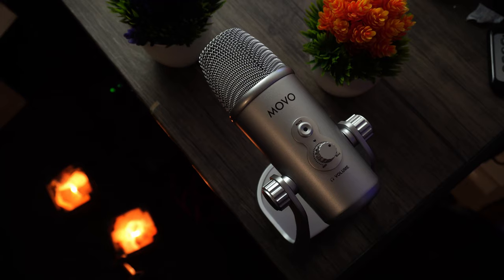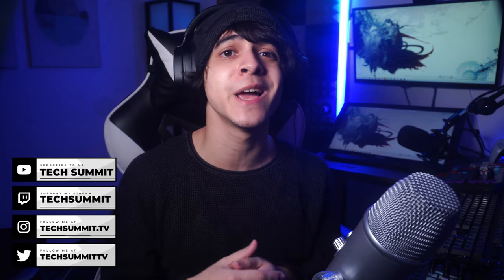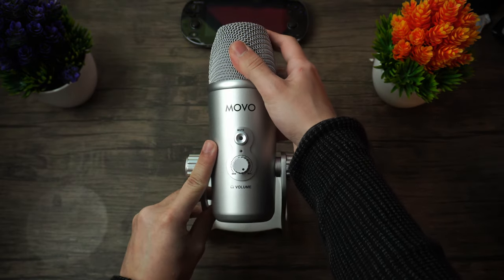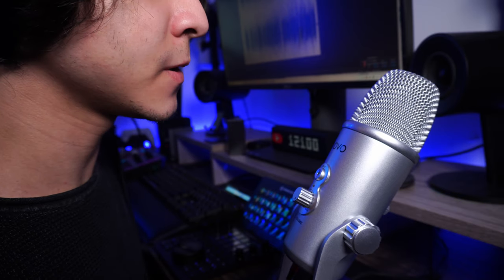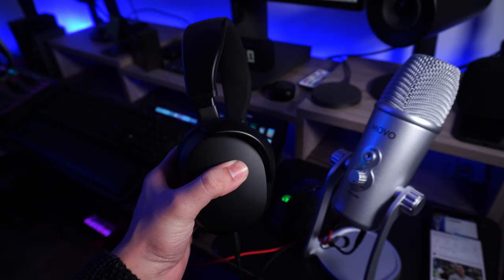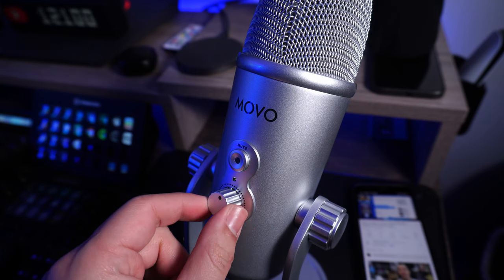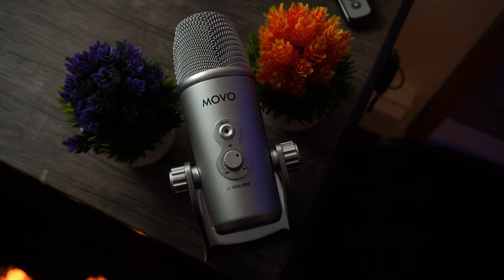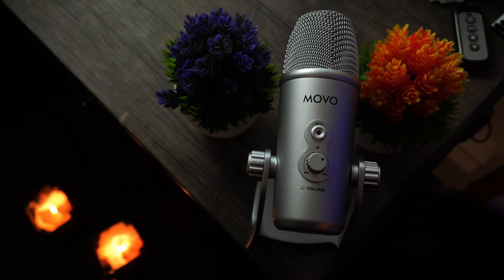Movo UM800 Review | The Next Best USB Mic For YouTube, Streaming, And Podcasting?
Thanks to the folks over at Movo for sending this microphone out for review! This is my review of the Movo UM800. This microphone is quite impressive and I look forward to sharing my thoughts with you all in this video. Enjoy!

- techsummit.live/merch

**GEAR I USE**
**MY EDITING PC SET UP**